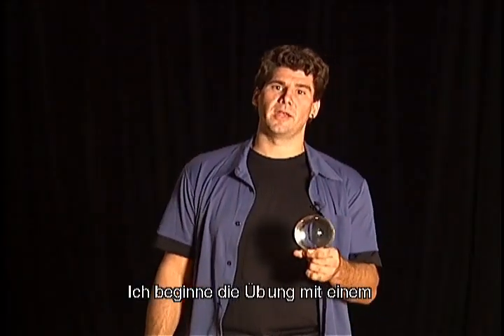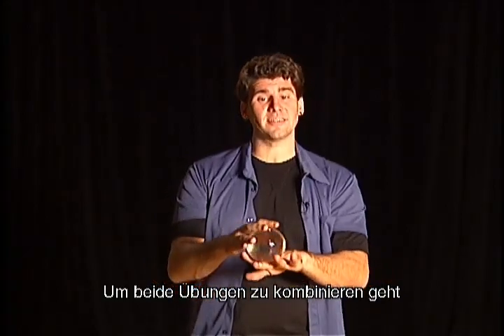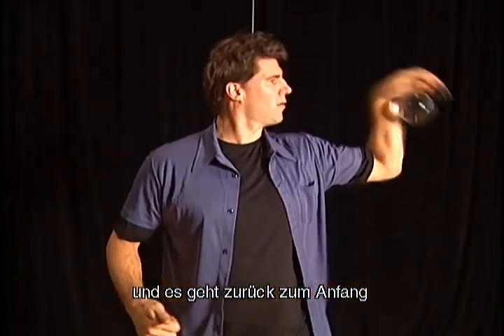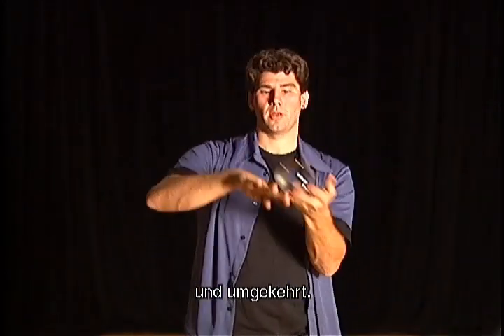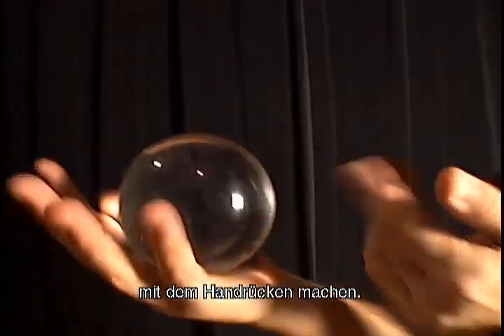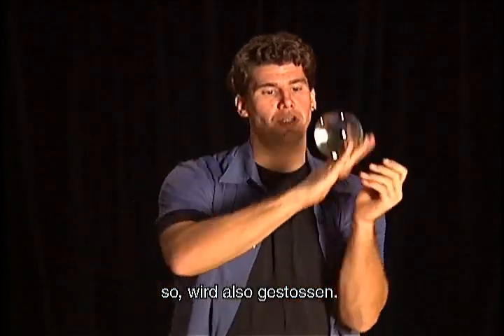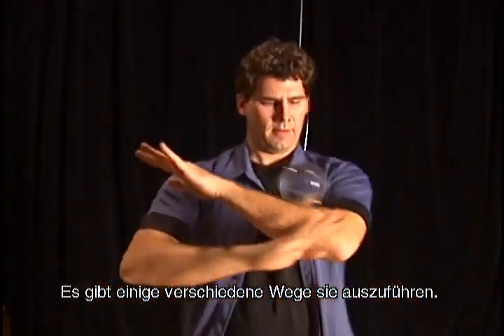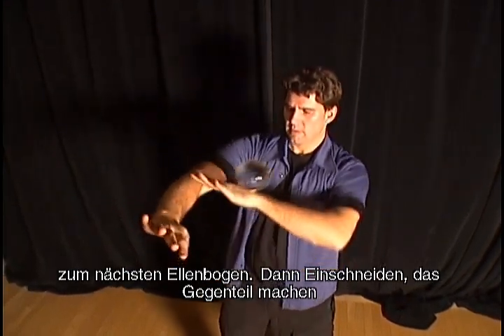SpherePlay- Art of the Sphere Routine & Instruction with German Subtitles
This video is the Routine and 40-move instruction with German subtitles. Enjoy!